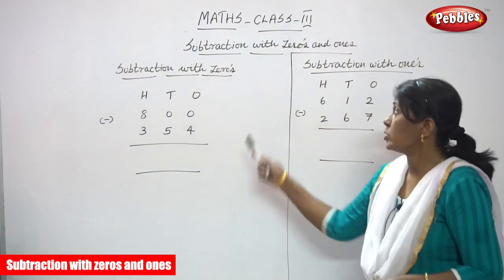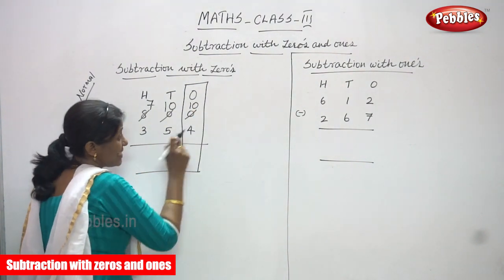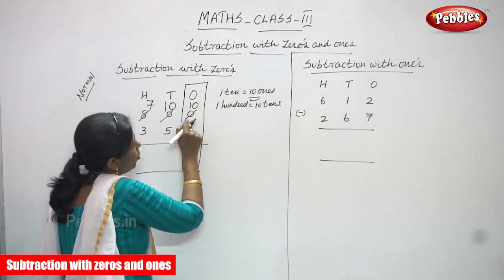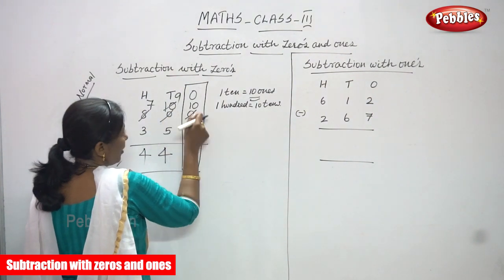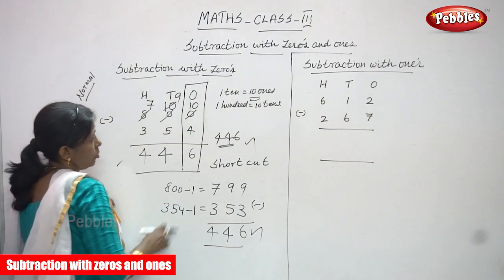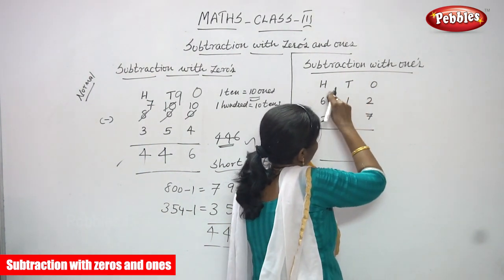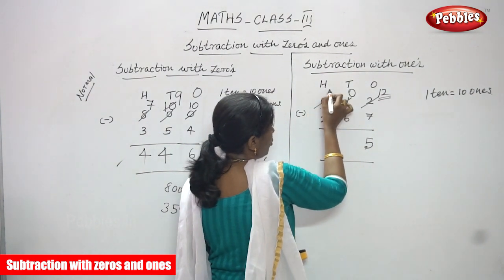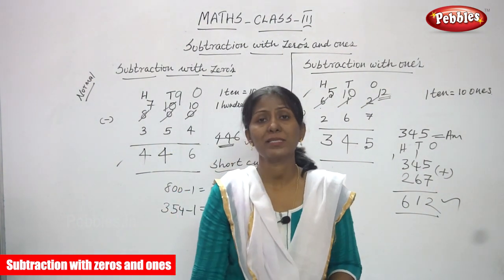3rd Std CBSE Maths Syllabus | Subtraction with zeros and ones | CBSE Maths Part-35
3rd Std CBSE Maths Syllabus | Subtraction with zeros and ones | CBSE Maths Part-35